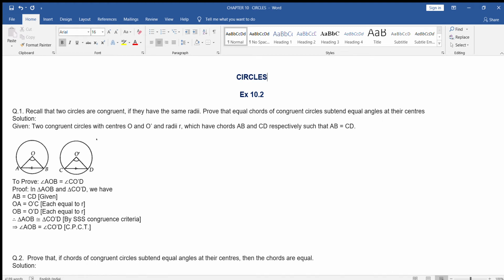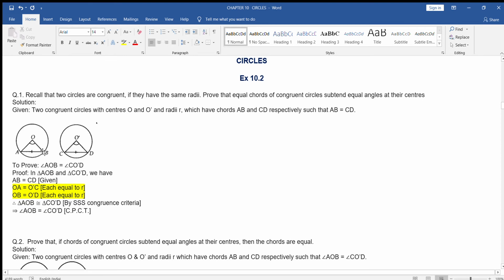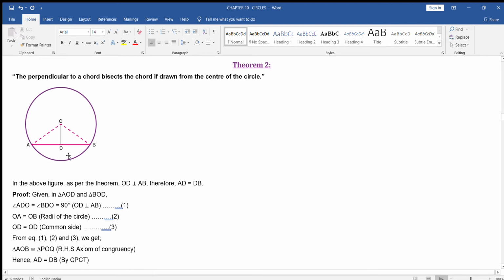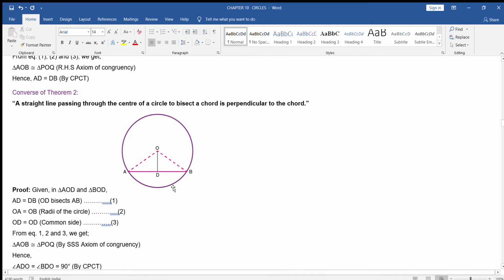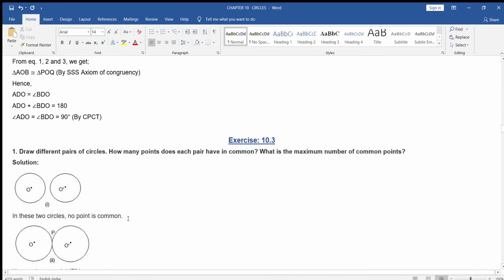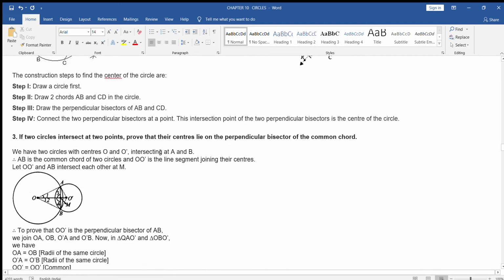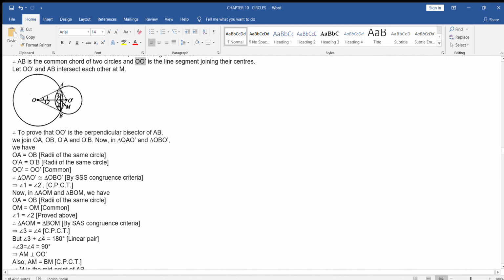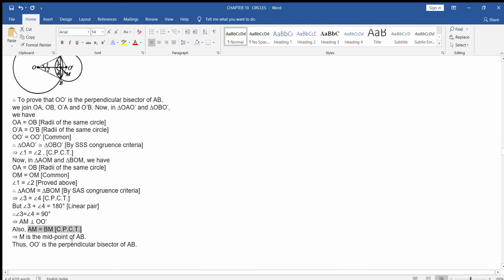Class 9/ Circles / Exercise 10.2 & 10.3